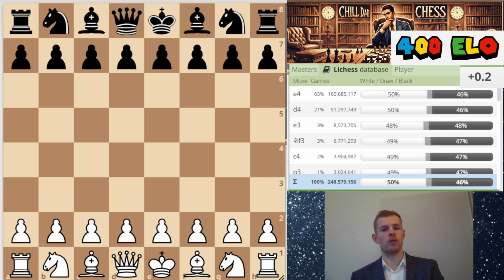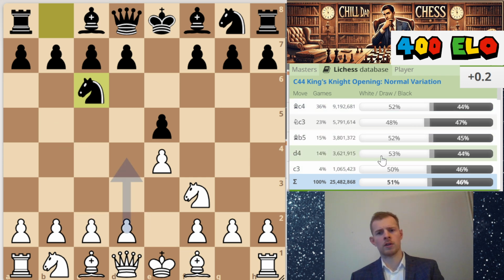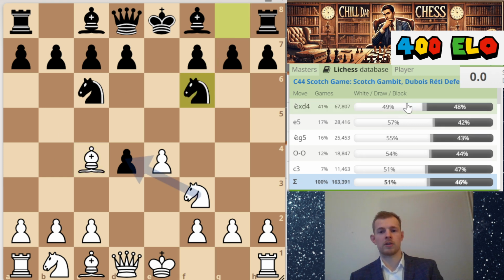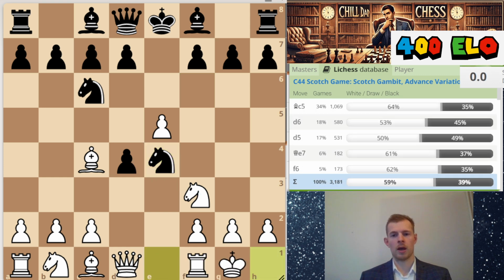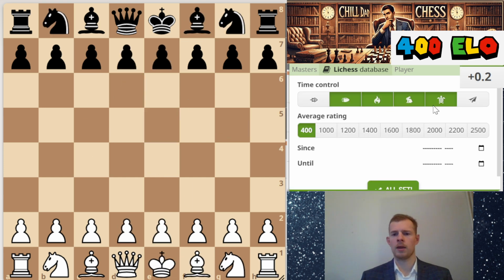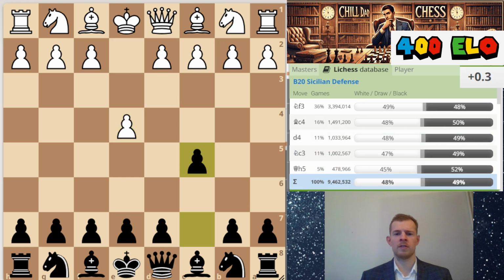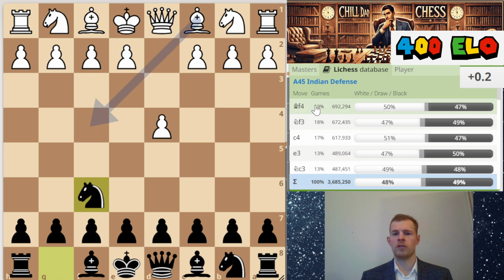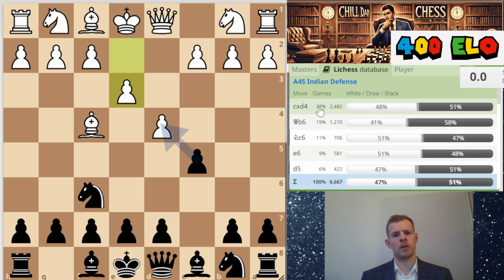Statistically the Best Chess Openings for New Players in under 5 mins!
🔍 What’s the best chess opening for new players? I analyzed the Lichess database for 400-rated players and found the highest win-rate openings—so you can start winning more games immediately!

♟️ In this short video (under 5 min), you’ll learn:
✅ Best Opening as White (Max win %)
✅ Best Defense Against 1.e4
✅ Best Defense Against 1.d4
✅ Openings that give you EASY wins at the lowest rating level

📢 Are you a beginner? Try these openings and let me know how they work for you in the comments!